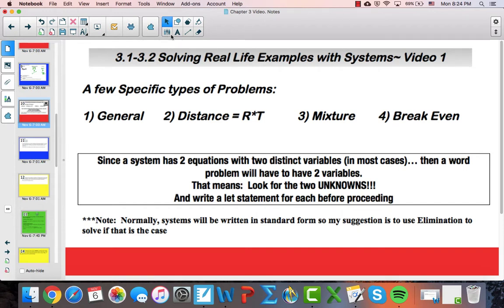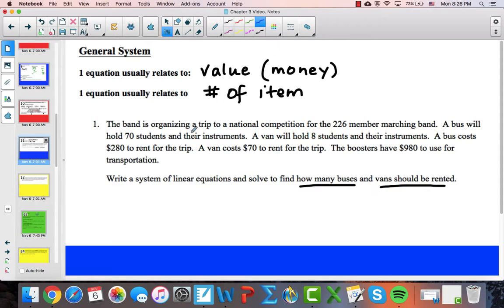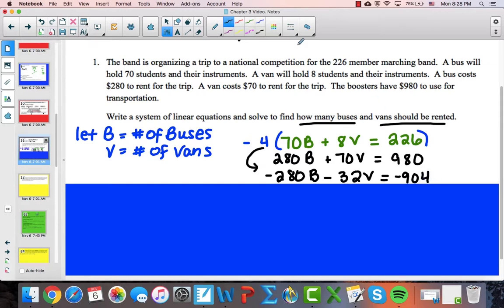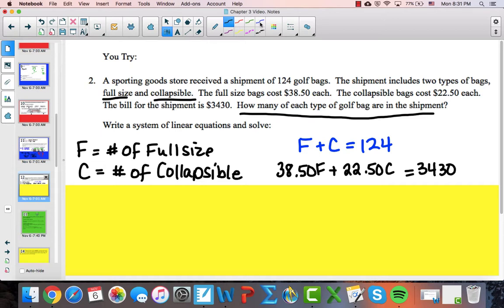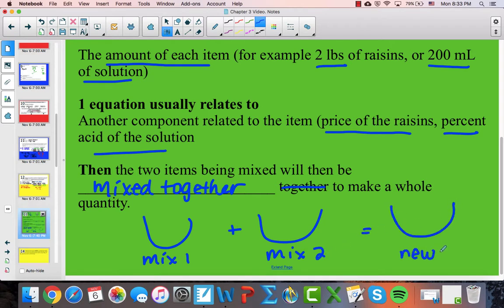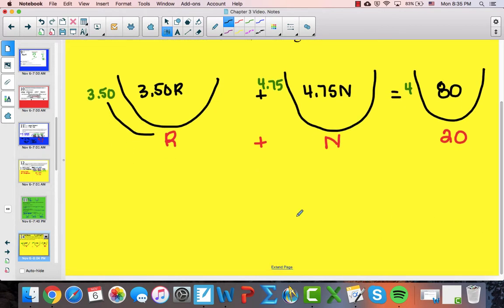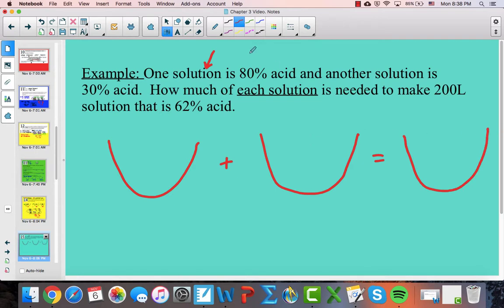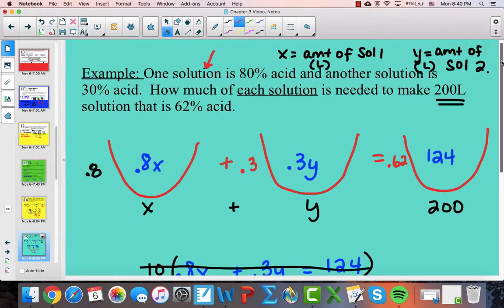Coach Fred's Alg 1 & 2 ~ Solving Word problems using systems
Video include general/basic and mixture problems